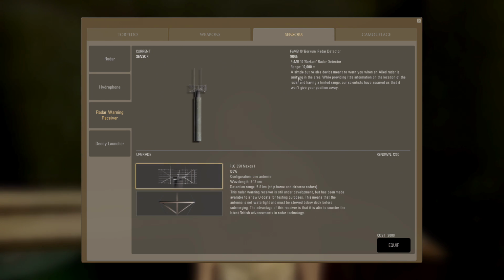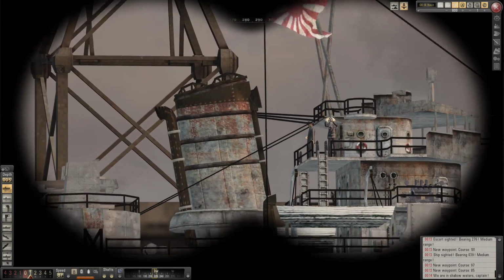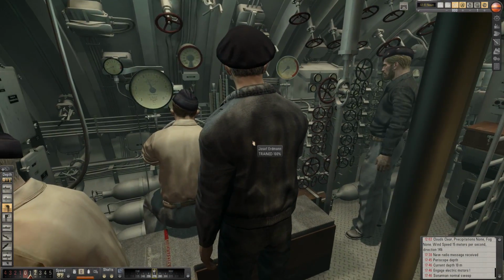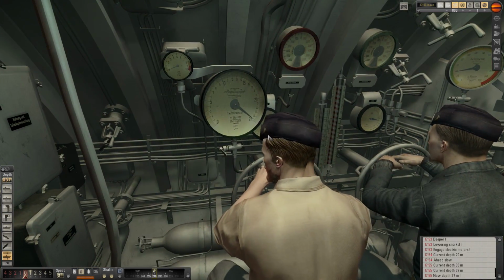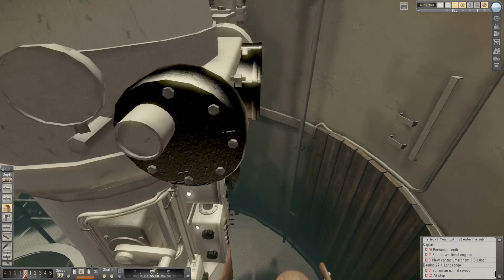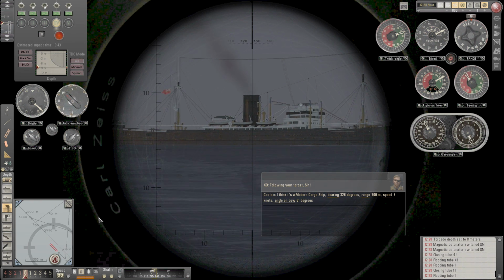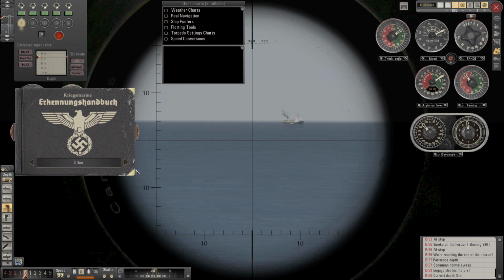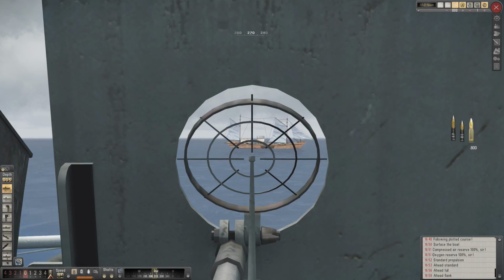Silent Hunter 5 | Battle of the Atlantic | Monsun Gruppe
We are back in Silent Hunter 5 to take on a new patrol Monsun Gruppe chosen by the viewers